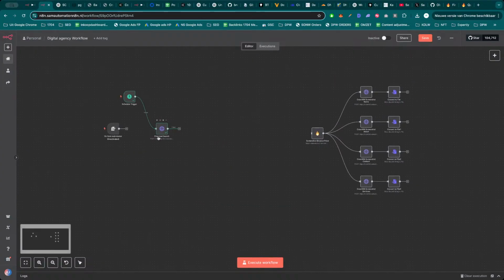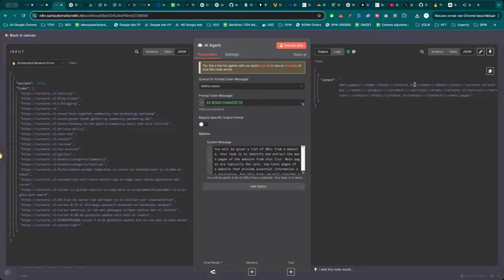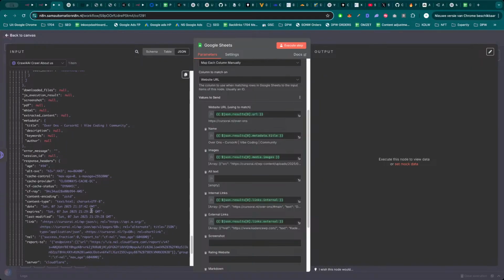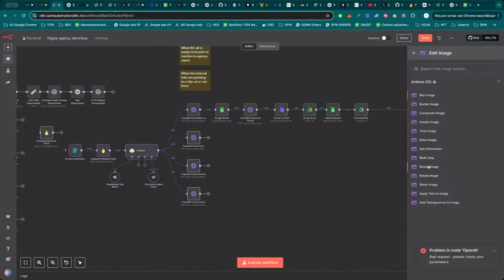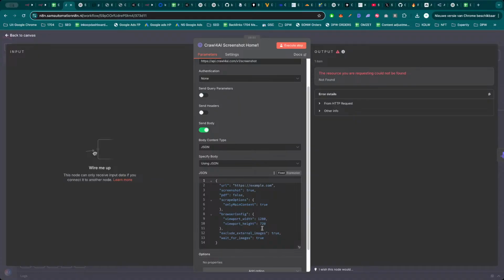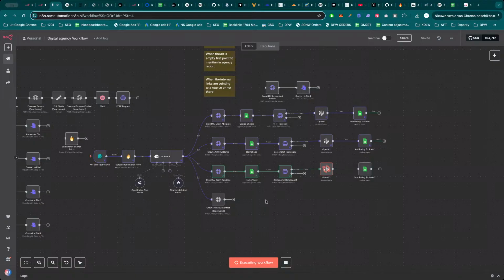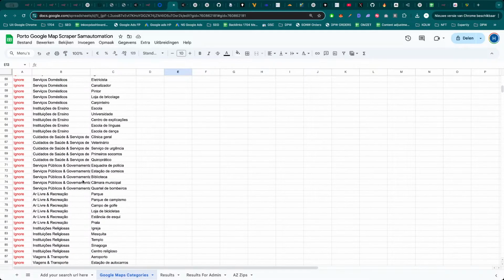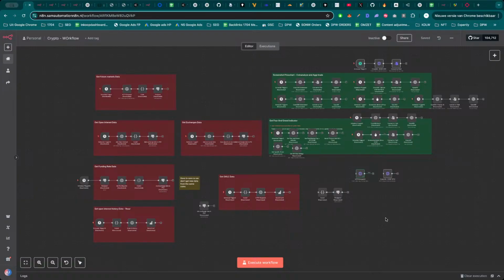Build an AI-Powered Website Audit Tool with n8n – Live Workflow for Digital Agencies!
In this livestream, I’m building a fully automated AI workflow designed for digital marketing agencies and freelancers who want to impress leads and close more deals — without manual work.

💡 What you’ll learn & build live:

Scrape a client’s website (home, about, services, blog)

Use AI to generate personalized improvement tips (SEO, ads, UX, design)

Auto-generate cold email copy with relevant website suggestions

Capture live website screenshots

Build a fully branded sales presentation (PDF/Slides) for client outreach

🛠 Tech stack used in the livestream:

n8n (self-hosted on Hetzner + Docker)

Firecrawl & Browserless for scraping

ChatGPT via OpenRouter

Google Slides API (presentation generation)

Optional: Whisper, Playwright, and more

🎯 Perfect for:

Digital agencies automating outreach

Freelancers tired of doing client audits manually

Growth hackers who love AI + automation

SaaS founders offering AI services

This is a real workflow I currently do manually — but we’re going to automate it step-by-step together, from prompt engineering to presentation output.

💬 Ask questions in the chat, copy my setup, or adapt it to your own niche!